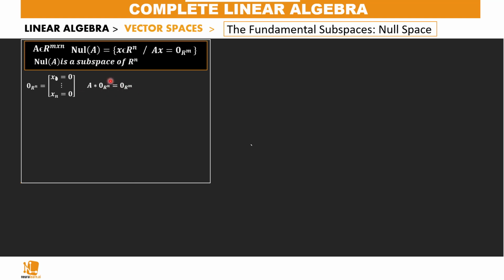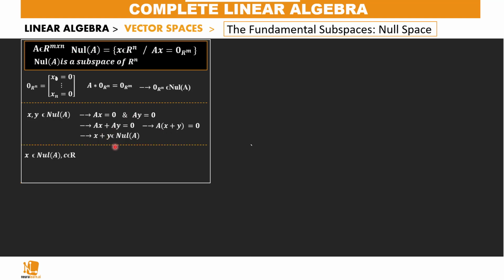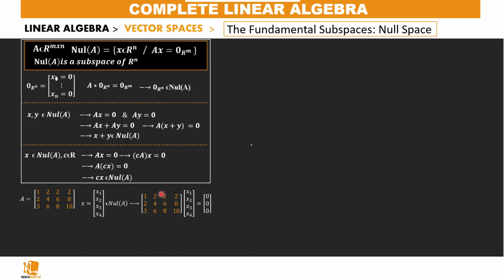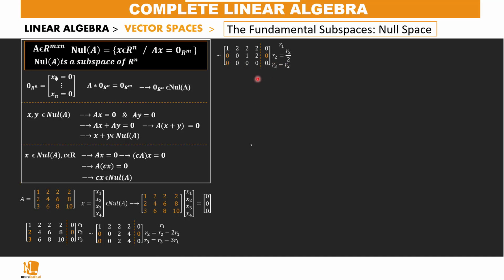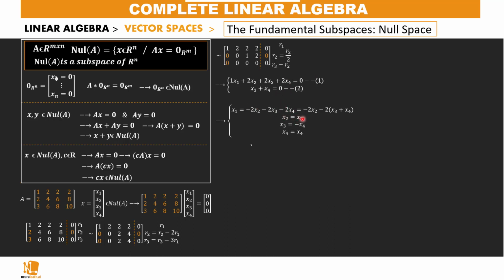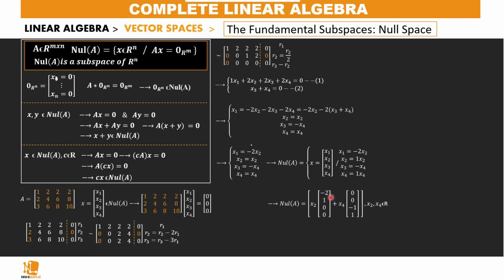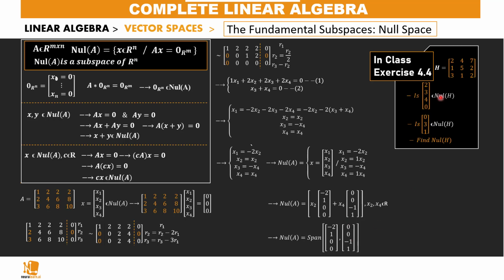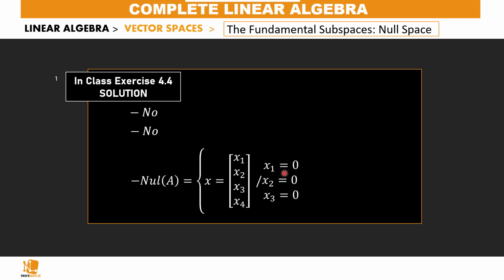Null Space of a Matrix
This video presents an easy and complete approach to one of the Fundamental subspaces which is the Null Space. The solved examples are meant to make the learner master how to find the null space of any matrix.
This is part of the complete linear algebra Course by neuralearn.ai